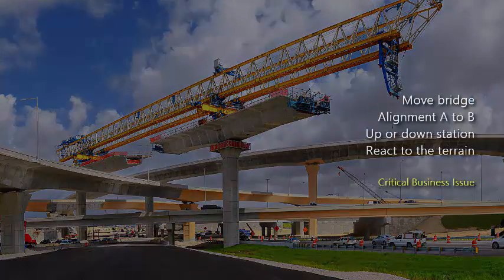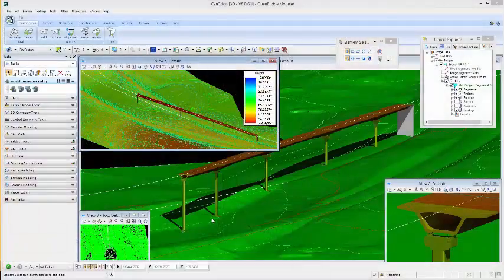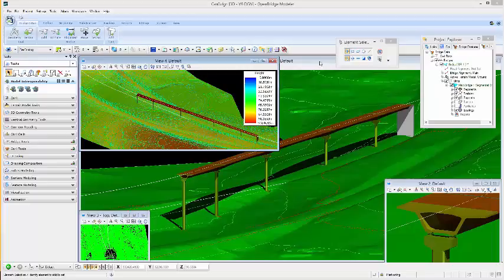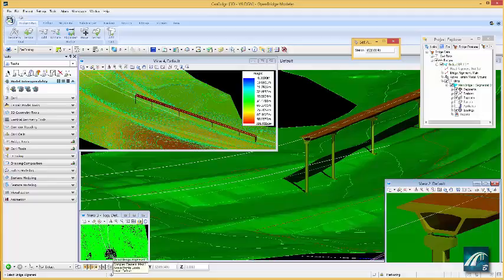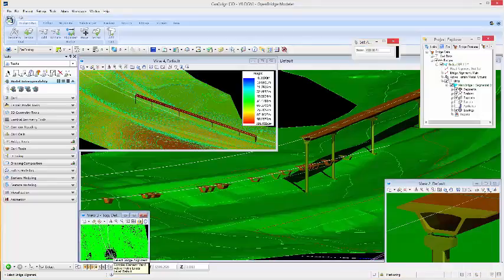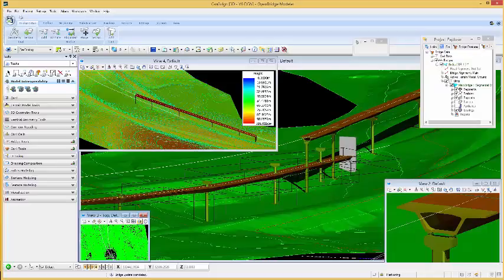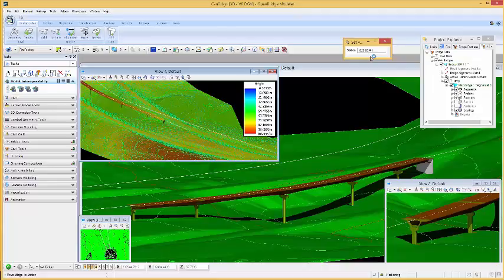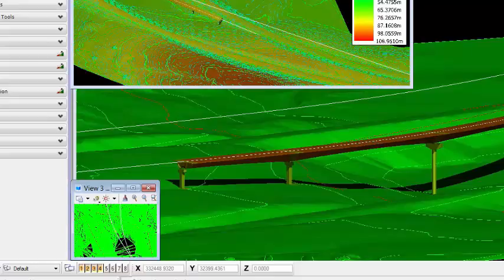Moving a Bridge in OpenBridge Modeler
Tips on moving a bridge in OpenBridge Modeler, while at the same time reaction to terrain.